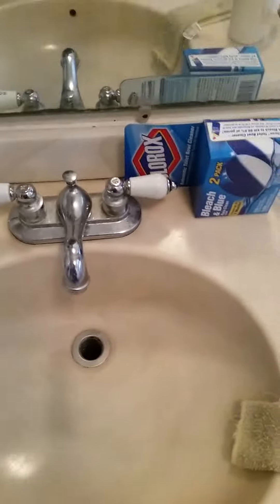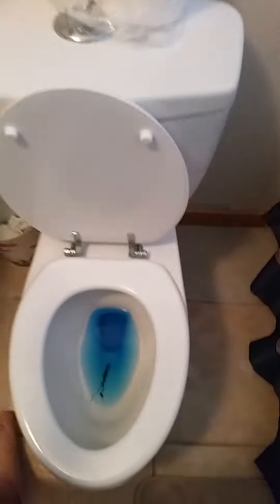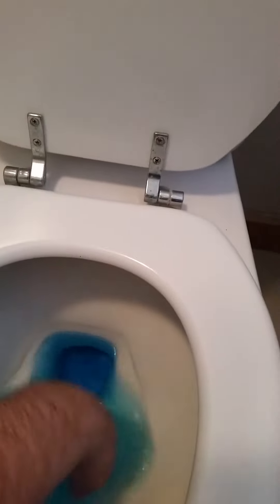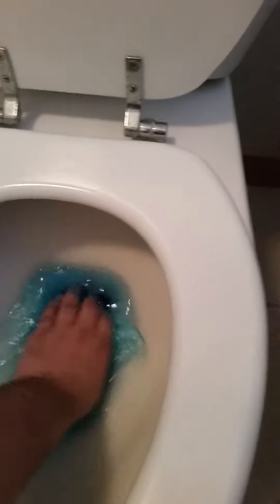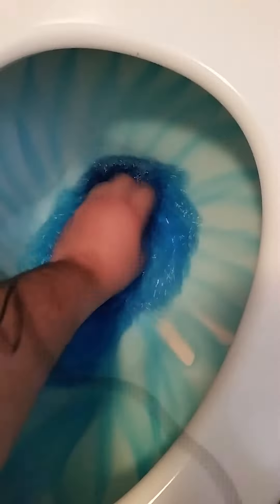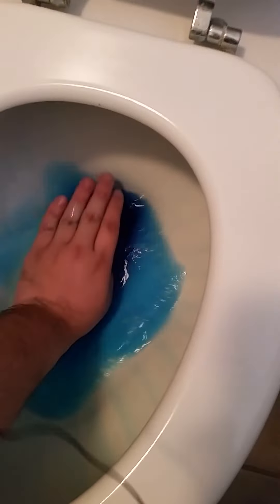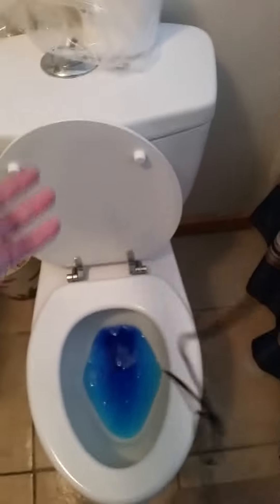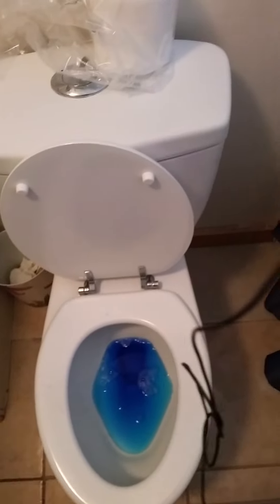How to Wash Your Hands: You've Been Doing it Wrong